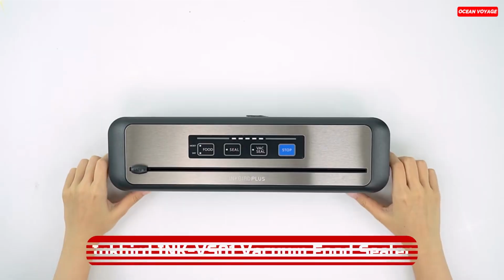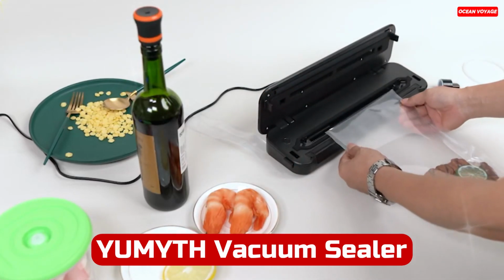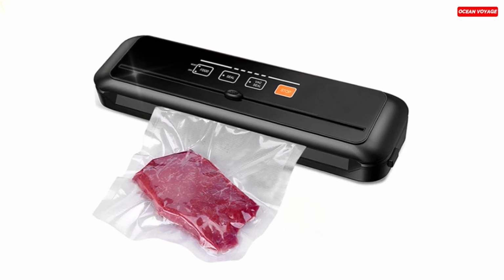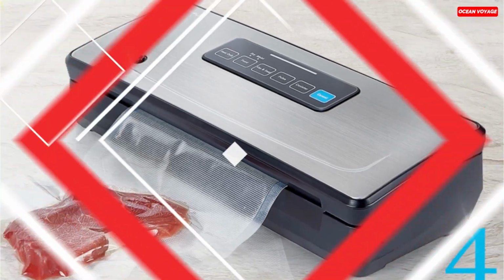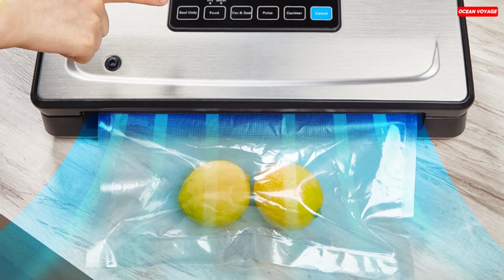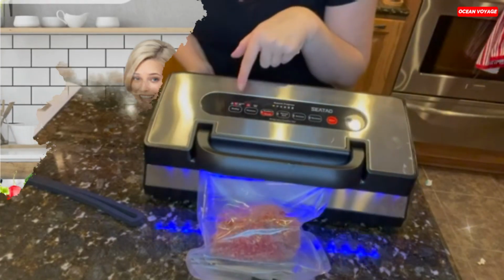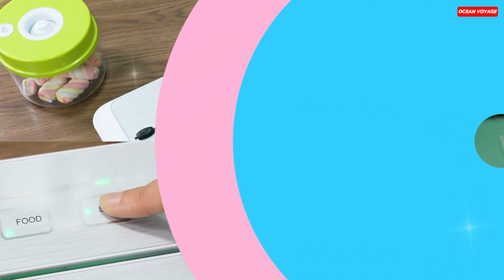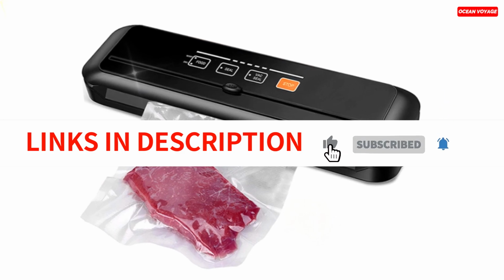5 Best Vacuum Sealers In 2023 - Watch This Before Buying!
5 Best Vacuum Sealers/Packing Machine In 2023 - Watch This Before Buying!

Welcome back, folks! In today's video, we're diving deep into the world of food preservation. Whether you're a meal prep enthusiast, a sous vide aficionado, or just want to cut down on food waste, we've got you covered. We've researched and tested the best vacuum sealers on the market in 2023, so you can make the most informed choice for your kitchen.

Links Of 5 Best Products are given below:👇

🥇TOP 5: Inkbird INK-VS01 Vacuum Food Sealer
🥇TOP 4: YUMYTH Vacuum Sealer
🥇TOP 3: INKBIRD INK-VS02 Vacuum Sealer
🥇TOP 2: Seatao VH5188 Commercial Vacuum Sealer
🥇TOP 1: LAIMENG Vacuum Sealer